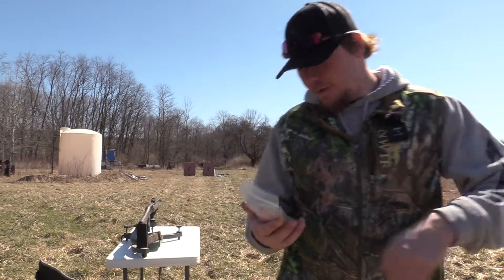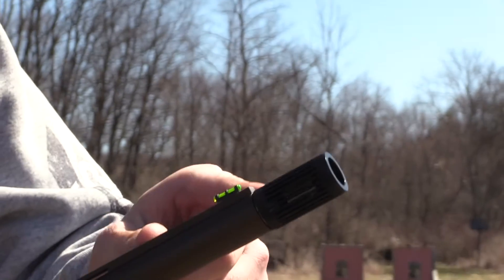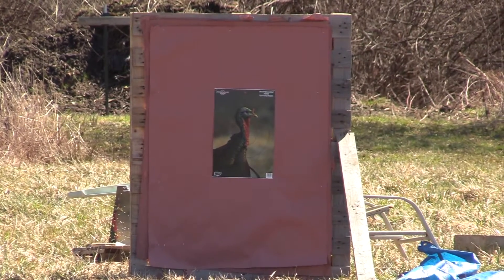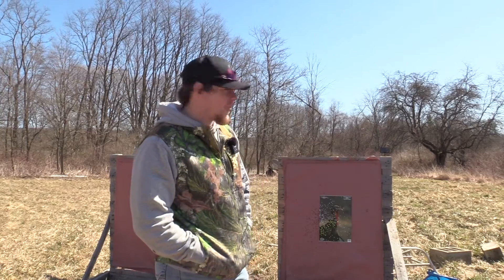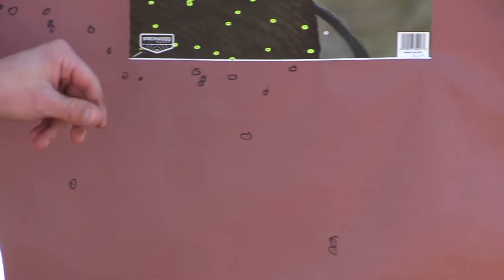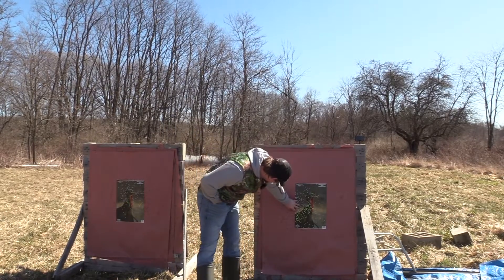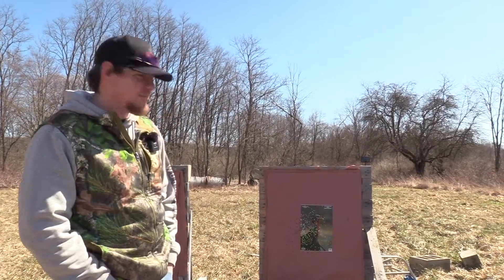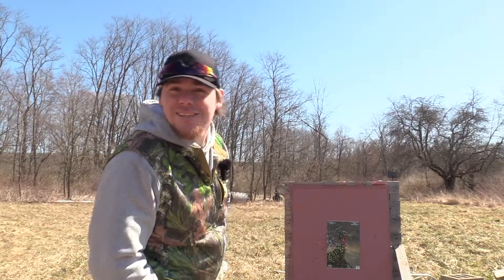patterning the tristar g2 viper with indian creek .570 & viper ammunition | bco review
here is hawks pattern test of his tristar g2 viper 20 gauge with the trulock pinhoti .585 & a 2 3/4 burgess creek 8's load at 40 yards

 nwtf 2022 beretta a400